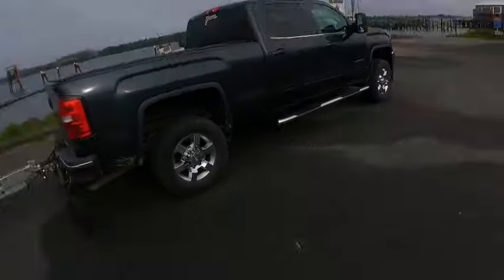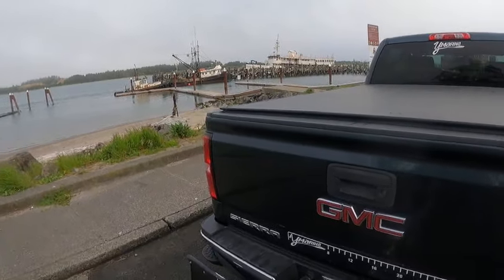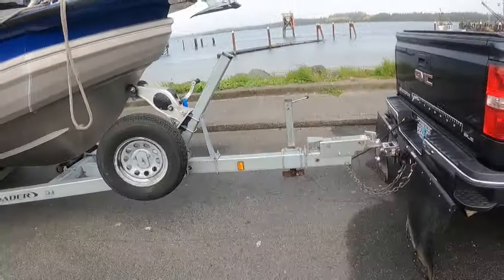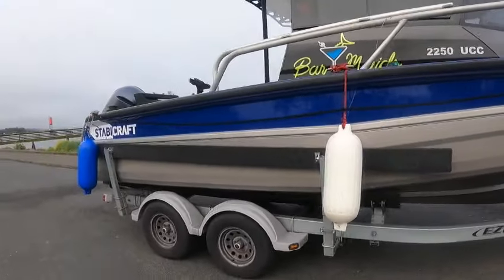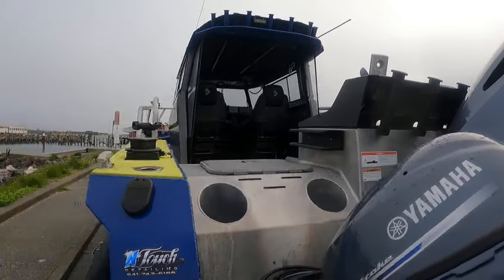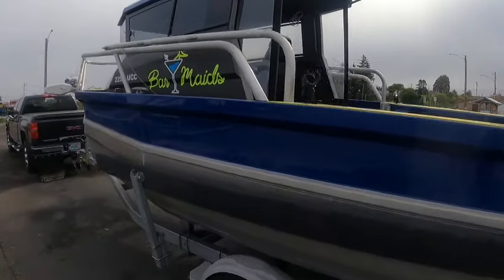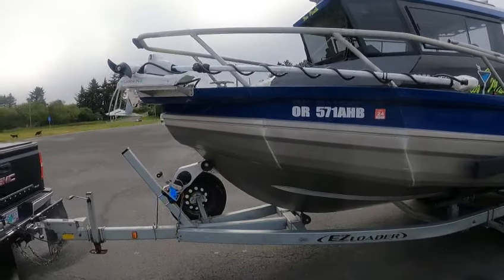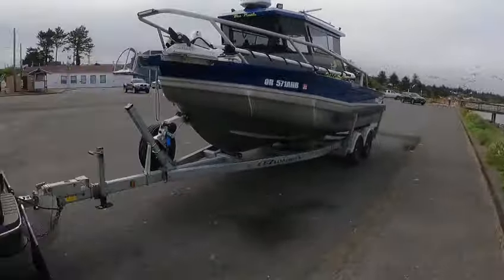must watch new gharmin bow mount auto pilot 2250 stabicraft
these are awsome boats nice elecgtronic set up